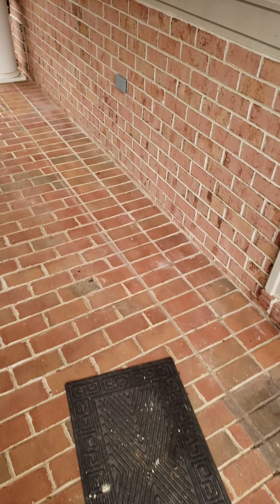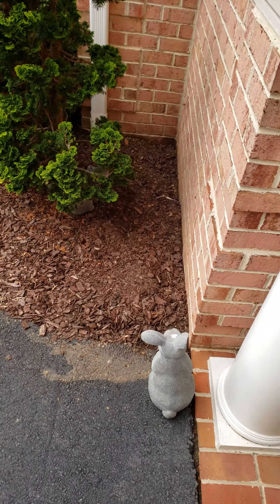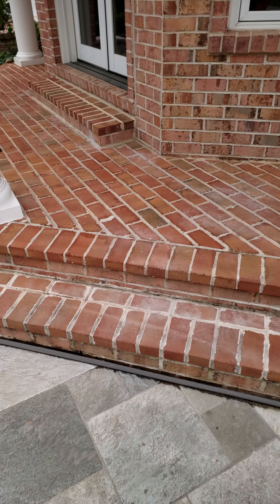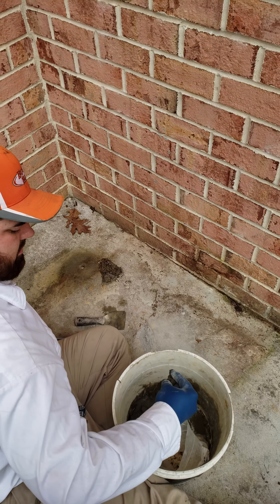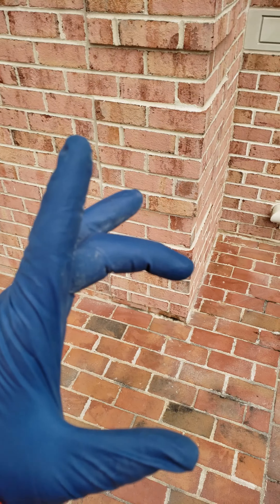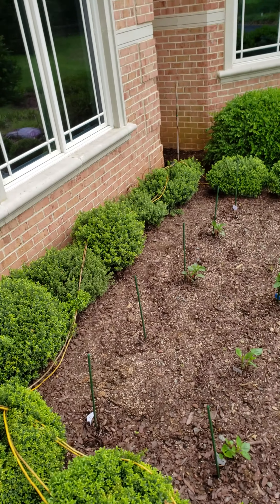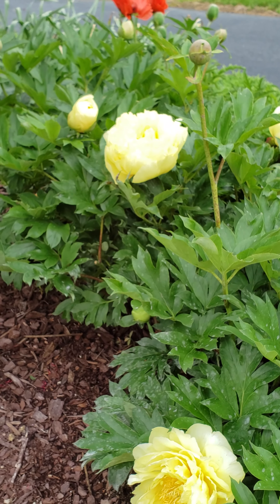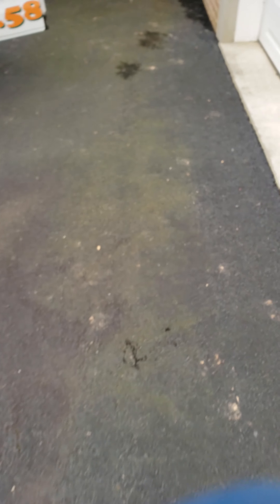Completed termite job part 2